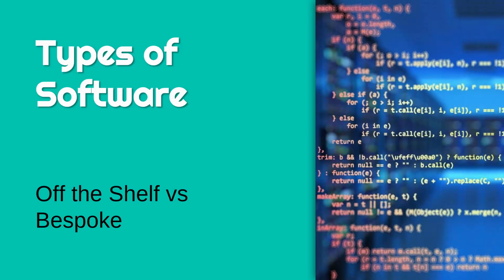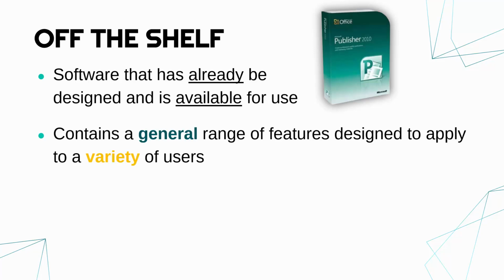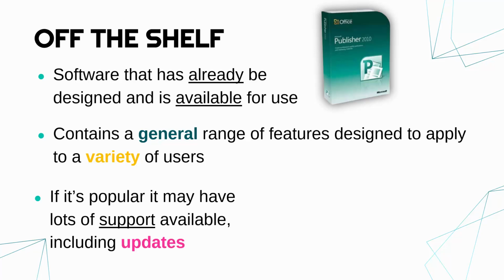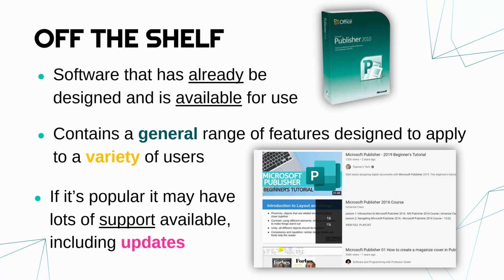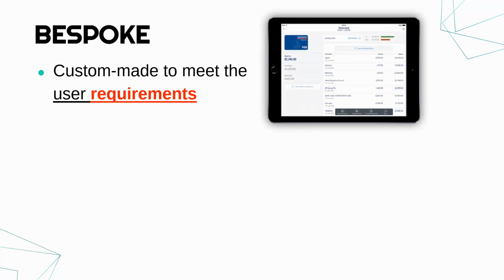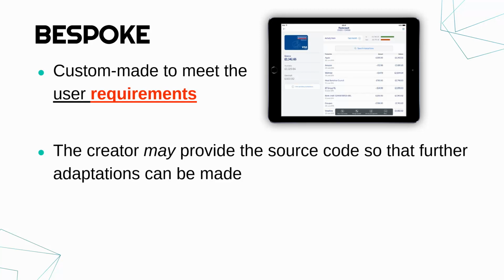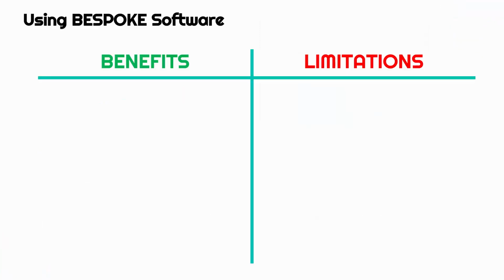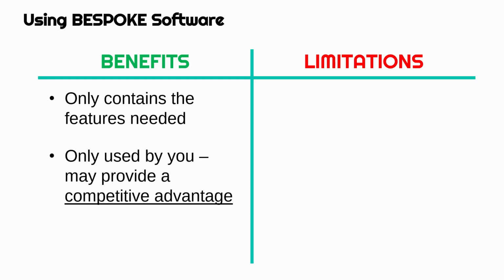Off the Shelf versus Bespoke Software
Comparing and contrasting off the shelf and bespoke software, and why you might pick one or the other type.

This video is primarily designed for the written Unit 1 exam (Fundamentals of IT) for the OCR Cambridge Technicals (CTEC) Level 3 Information Technology qualifications. Video #2 of LO2 (Understand computer software).

For the ordered playlist of videos for the CTEC IT Fundamentals of IT (Unit 1) exam,